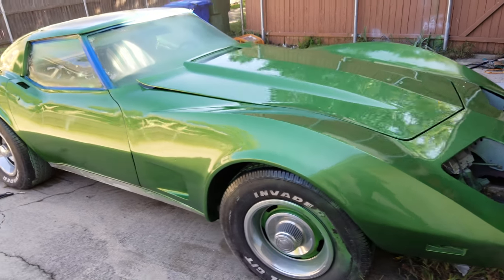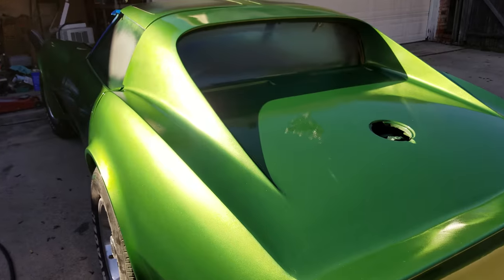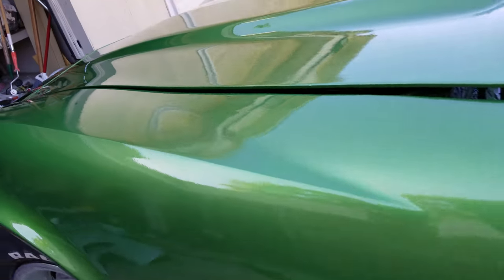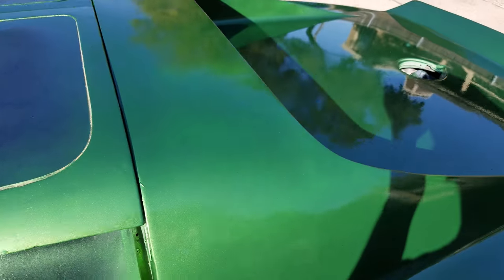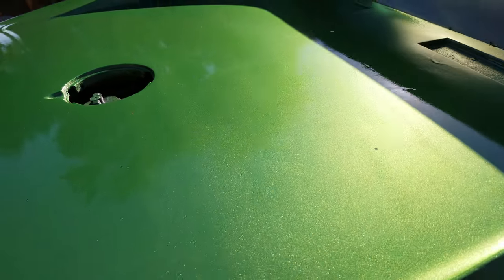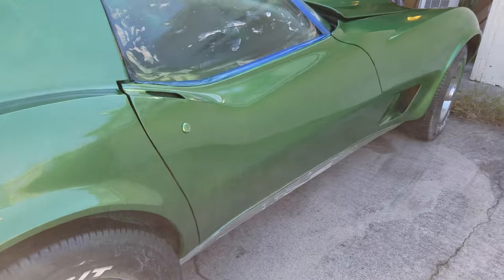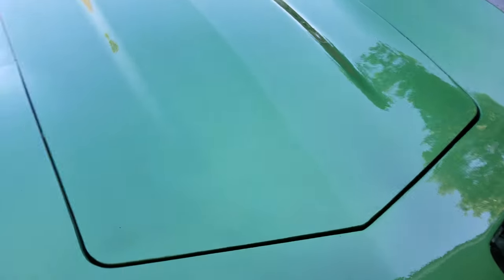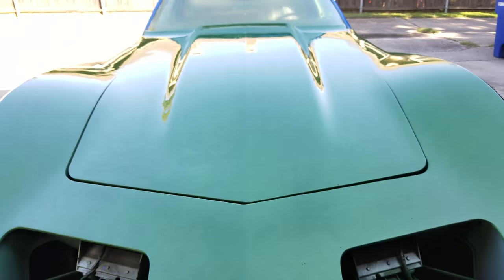Painting my c3 75 stingray bright green metalic code 42 part 2